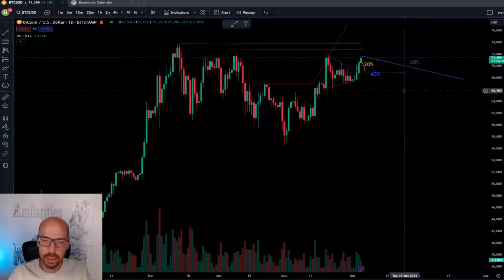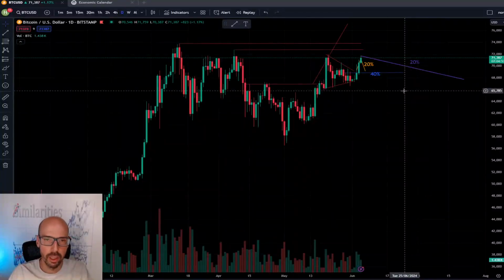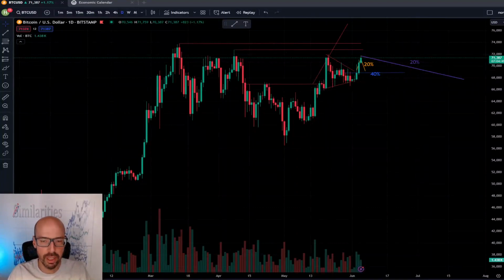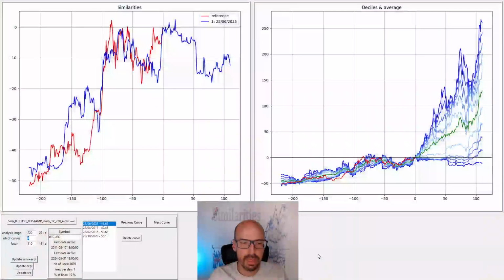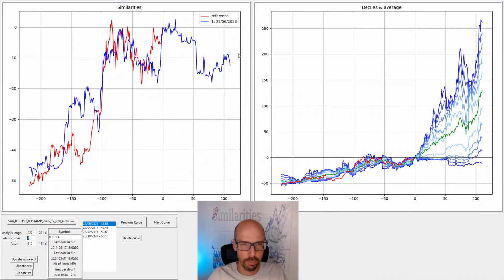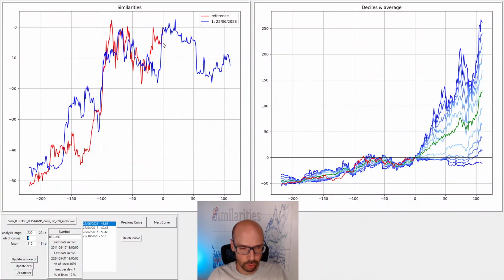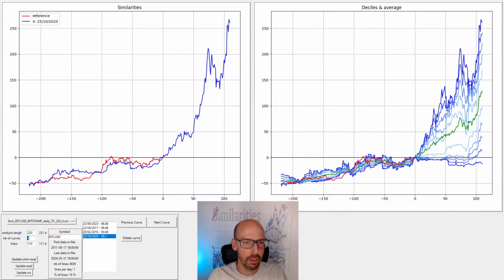Bitcoin LT Simi analysis: flat for 40 days?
Bitcoin (BTCUSD) Long term analysis with Similarities method.

This method of analysis suppose that similar price movements tend to persist. But these similarities are better predictors than a random walk and hence superior to indicator derived from prices (Moving averages, MACD, RSI...)

This method can give not just indication on directional movements but also on a future bottom or top, volatility, shorter term price movements, etc...